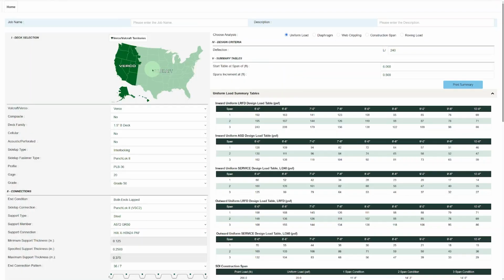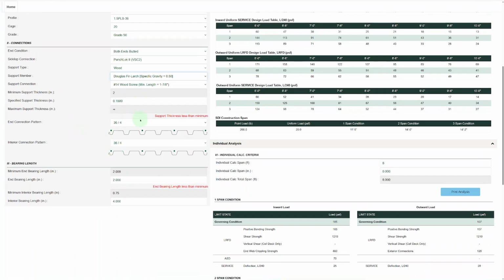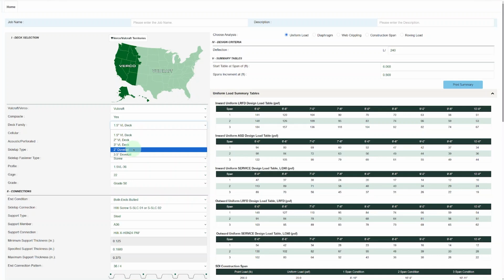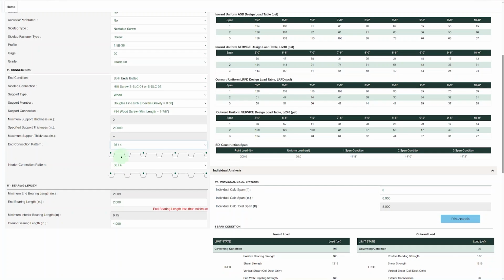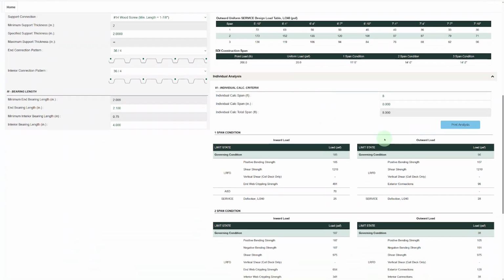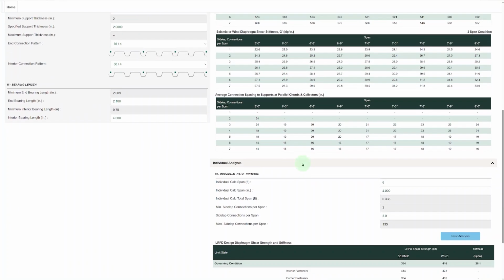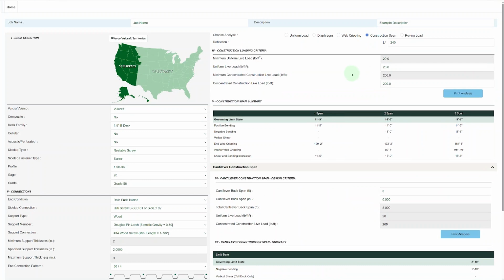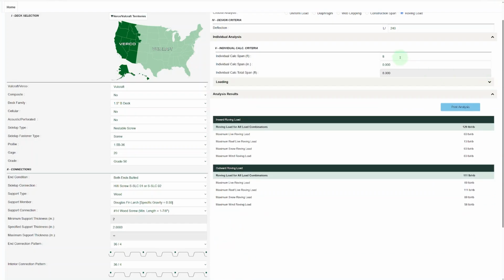Design Tool Tutorial: Take the Guesswork Out of Deck Analysis with the Bare Deck Analysis Tool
Join Vulcraft Verco’s Alex Brown as he demonstrates the Bare Deck Analysis Design Tool—designed to quickly generate custom tables and calculations for uniform load capacity, diaphragm capacity, web crippling, allowable construction span, and concentrated load checks. Alex covers available options for deck selection, support options (steel and timber), and connections.

See how to switch between Vulcraft and Verco deck families, adjust deck profiles, and print full custom reports with all project details for both LRFD and ASD checks. This tool simplifies real-world deck design for engineers and builders, removing guesswork and expanding beyond the catalog.